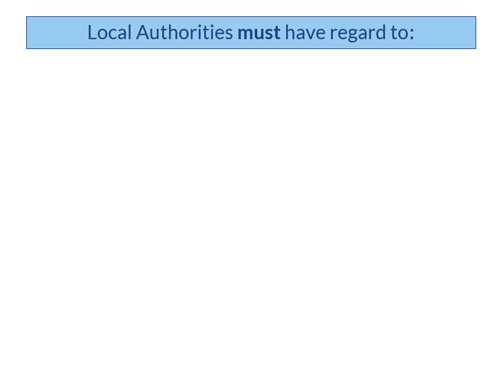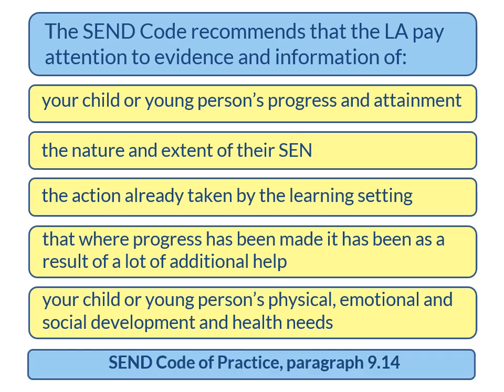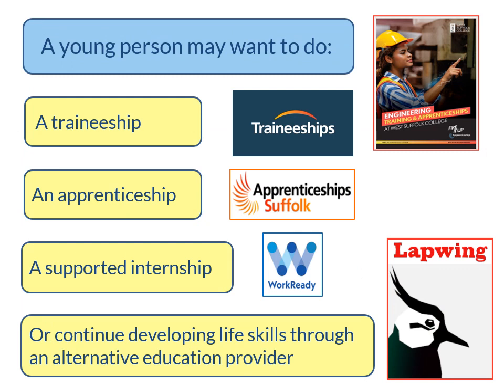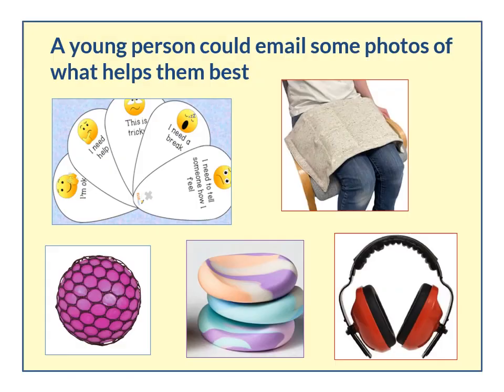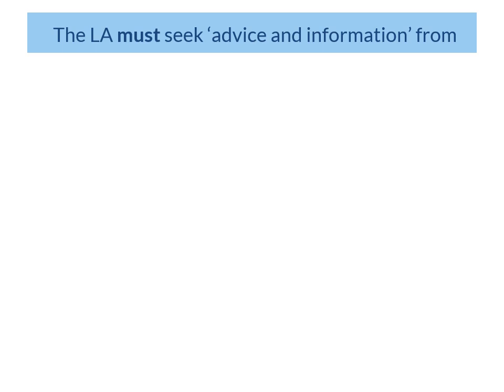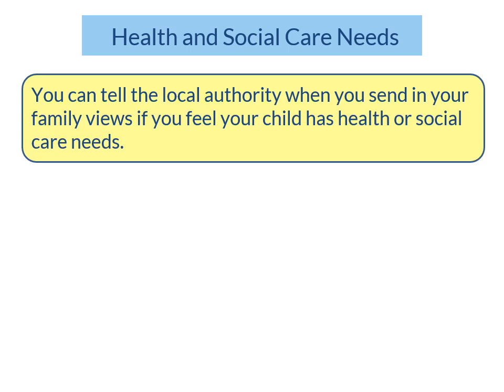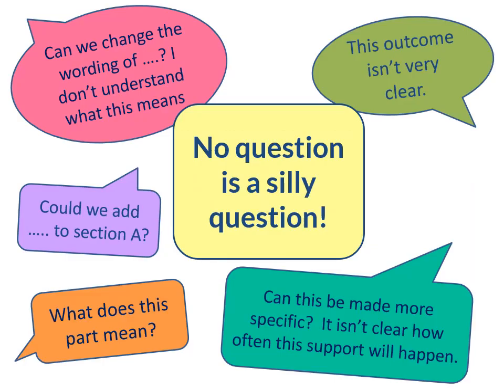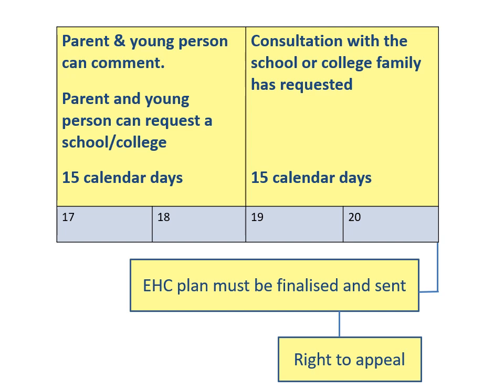Education, Health and Care needs assessments webinar recording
Recording of a webinar for families in Suffolk, UK, explaining the purpose of an EHC needs assessment and what it involves.  Scroll to watch a particular section or click on a timestamp below:
00:00  Intro and key points of law
04:55  Purpose and threshold of an EHC needs assessment
10:05  Who can request an EHC needs assessment
14:07  How a request can be made
20:42  Your options if the LA refuse
22:36  What happens if an EHC needs assessment is agreed
37:15  Finalising an EHC plan
in this recording.